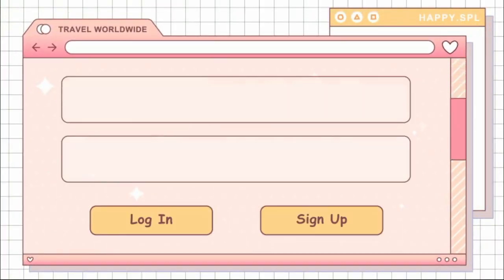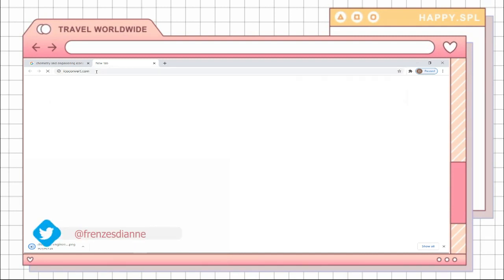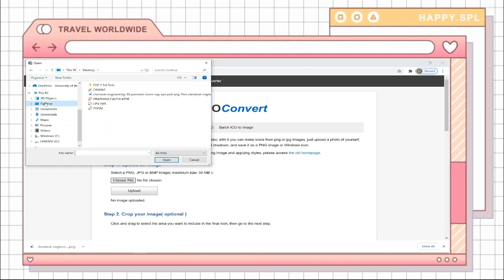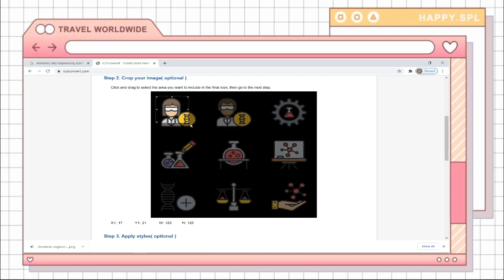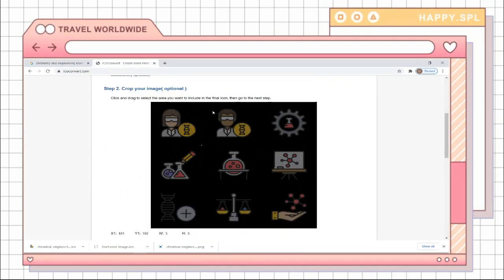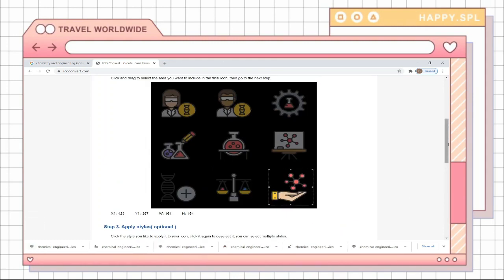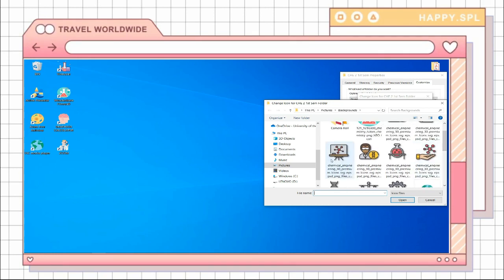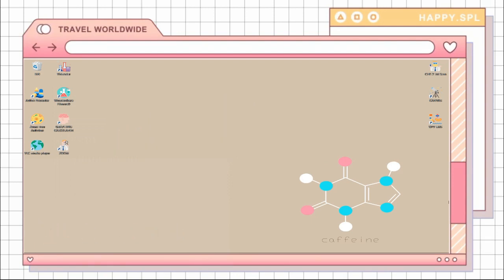how to change desktop icons // Frenzes Dianne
HI friends, I´m back with another tutorial! It´s a tutorial on how to change your desktop icons into cute pngs :) I hope you find this video helpful.

VIDEO EDITORS USED:
📍Adobe Premiere Pro CC 2018
📍Splice Premium

CREDITS:
📍Background Music
🔘Overall: "Marshmallow" - @LuKremBo
🔘Intro: "I like it"- Splice
🔘Outro: "Chaplin's Best Movie"- Splice